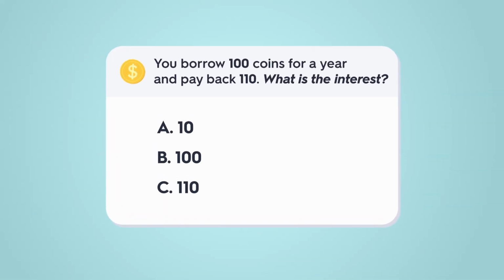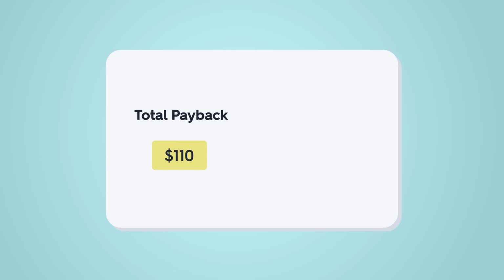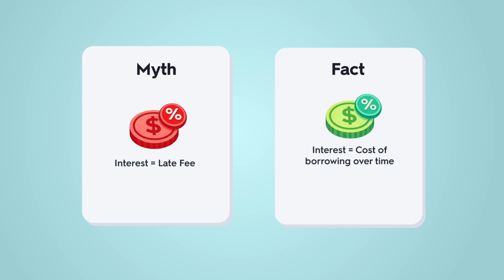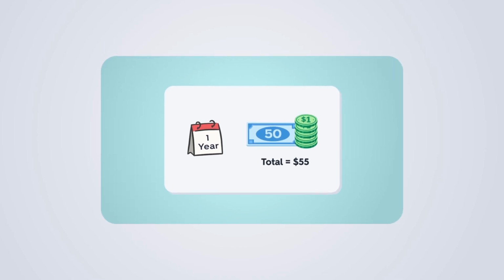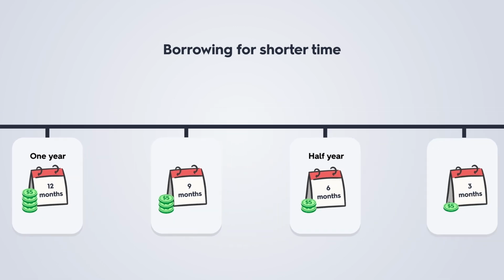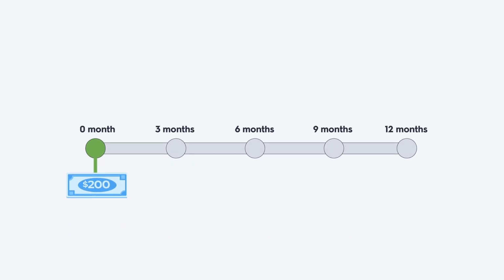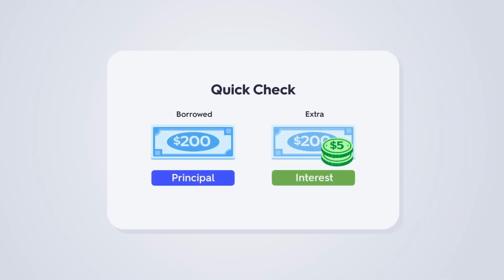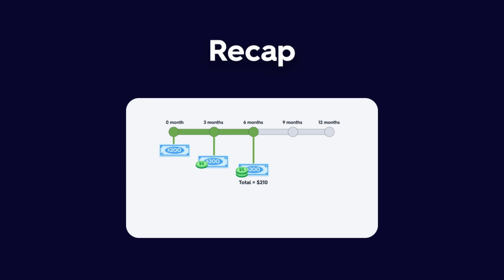Intro to Simple Interest Explained | Principal, Interest, and Total Amount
You borrow 100 coins and return 110. What’s the interest? If you said 10 — you’re right. Ready to practice? Tap the link for Quizlet study tools to strengthen your understanding. Master simple interest and make comparing quantities easy here:

In this video, you’ll learn the basics of simple interest, including what principal means, what interest means, and how to calculate the total amount you repay.

We’ll break down:
- What interest really means
- What the principal is
- How to find total payback
- Why interest depends on time

You’ll see clear examples like:
- Borrowing 50 and paying back 55
- Borrowing 200 for six months
- Understanding how interest increases with time

Key formula to remember: Total Amount = Principal + Interest

If you can identify the borrowed amount and the extra amount, you can solve most simple interest questions easily.